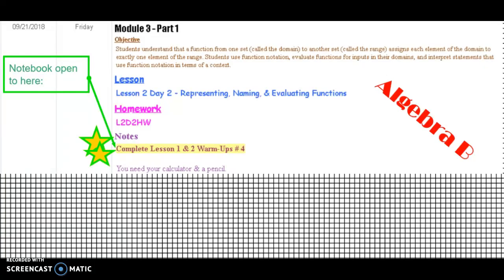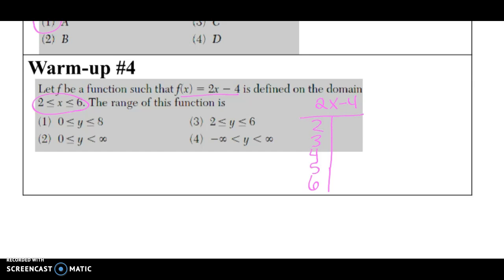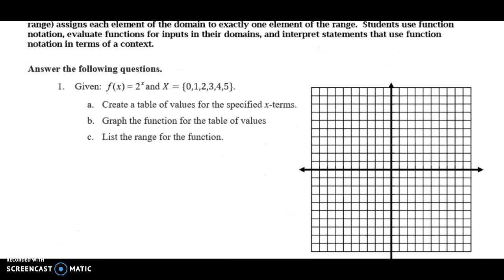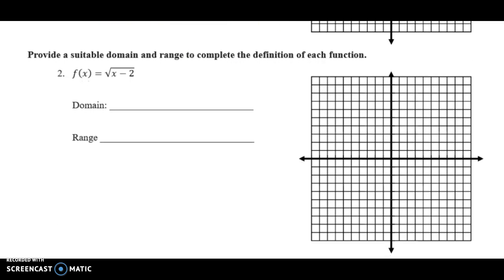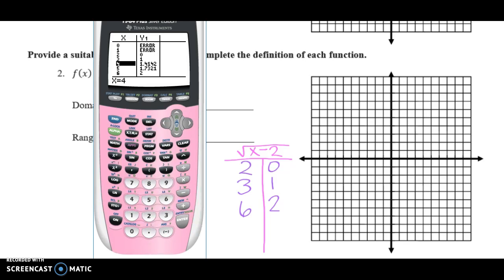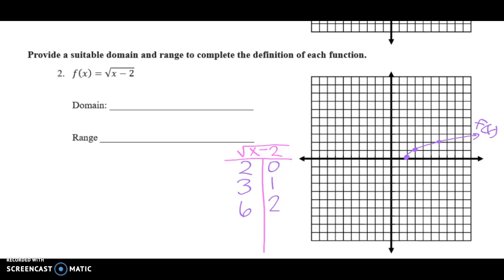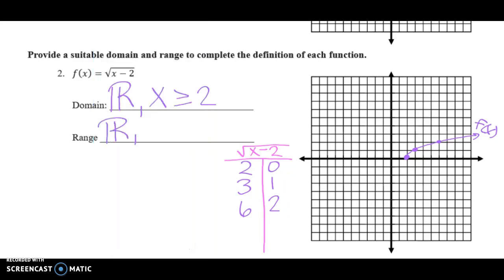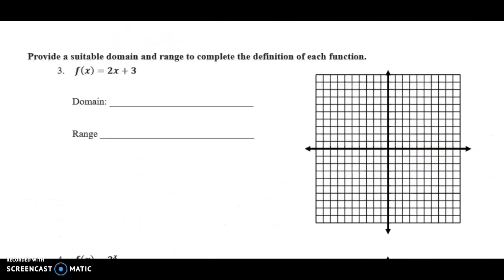Algebra B Mod 3 Lesson 2 Day 2 Evaluating Functions